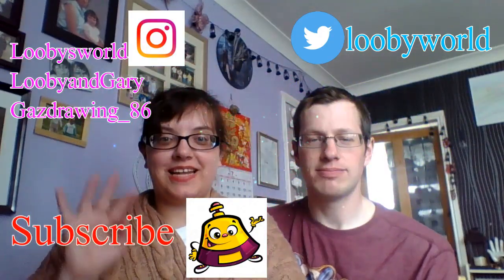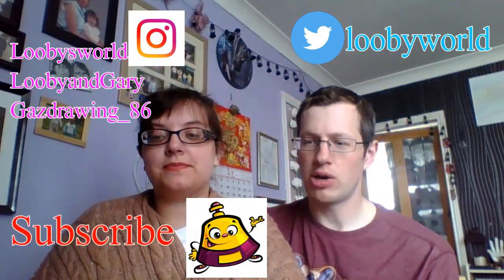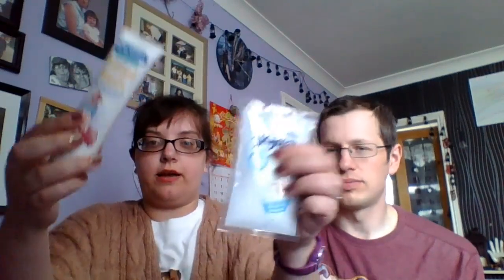Holiday Hacks For Going Into A Caravan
ABOUT THE VIDEO- Please Read Description Box
I started this channel, I review and do my video's the way I do things my way and that's how it's going to be,

Before booking a holiday

 1.
Look on TripAdvisor or any review site about the holiday, check both Excellent and Poor. If there is poorer by 30% but the site as 4 stars see what the people complained about. remember bank holidays can be very busy, more crowded and staff are more stressed out with demands
 2.
Check out whats in the area (parks, beaches, shops, zoos etc)  print out anything you think is going to be great for you and family, or you can take screenshots on phone and save them in a file
 3.
this isn't a big hack to have but it is there in case, Print out a map where you're going in case your satnav or phone dies
 4.
Have about £20 to £50 in cash as some service stations don't always have the card machines working its always best to have cash and card, this also a hack for putting the right amount of money in a cup holder or place in car for toll Bridges remember to check if there is anywhere your heading and get the price make sure you have the right money when coming back home
 5.
If booking a caravan holiday try to get in earlier then 4pm as there is always a rush and very crowd in most parks. 1pm or 2pm have been the best times to go and get keys if there ask would you like to book in earlier always do this.

Packing hacks

 1.
Make a first aid kit
 2.
don't take loads as your most likely to bring more back
 3.
Take some food you can always get more when on site (remember prices are more expensive look for a supermarket nearby)
 4.
plan how are going to pack the car - leave swimwear out in a nearby bag so you can ask if waiting on keys if you can use the pool (most places allow this)
 5.
Take flash wipes or cleaning products as some caravans won't be 100% Spotless you don't have to take stuff if you don't want too
 6.
Take toilet and Kitchen rolls, soap, shampoo, towels, caravan sites don't have them in the caravan you need to bring them yourself

Car Hacks

 1.
Everyone will know this one, pump up all tyres, petrol full, screen wash everything
 2.
Place in satnav where going and all the places you want or would go even supermarkets it's better to have everything in before you travel
 3.
Have baby wipes at hand
 4.
Have a bag tie a knot at the bottom for a sick bag
 5.
Have a freezer bag or box filled with drinks and sandwiches like a mini picnic even have frozen drinks in to make everything cooler
 6.
Have a playlist handy or DVD disc nearby

Instagram loobysworld
Twitter       loobyworld

ABOUT ME
Laura known as Looby, started this channel to help out depression anxiety and due to unable to work due to Neurofibromatosis, Spinal Myoclonus and Asthma

PLEASE NOTE I DONT HAVE MUCH MONEY SO EVERYTHING ISNT GOING TO BE GREAT SO IF YOU KNOW WHERE I CAN GET CHEAPER STUFF PLEASE LET ME KNOW